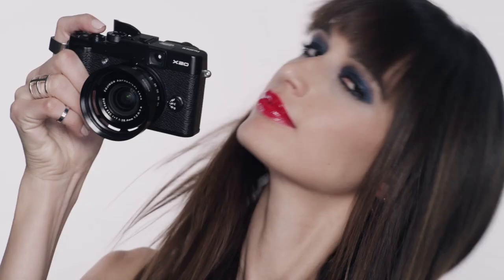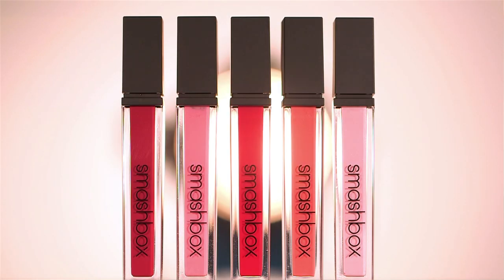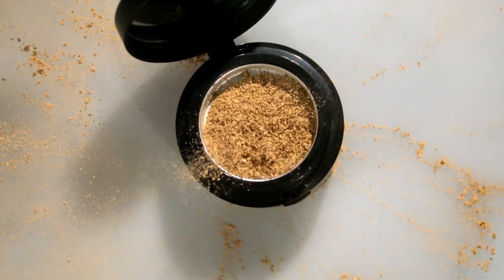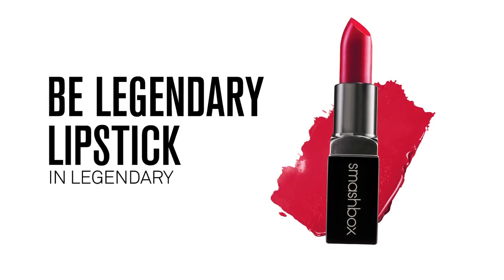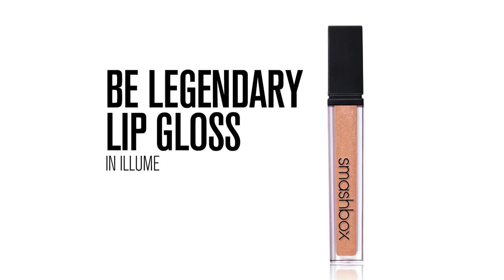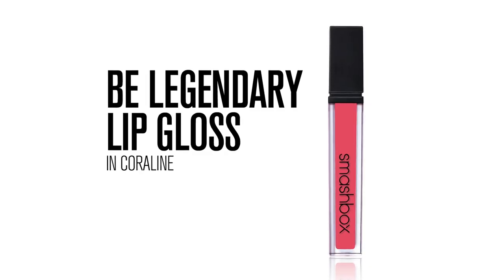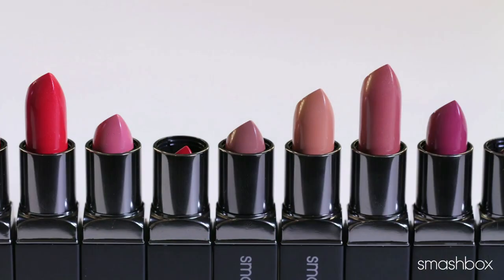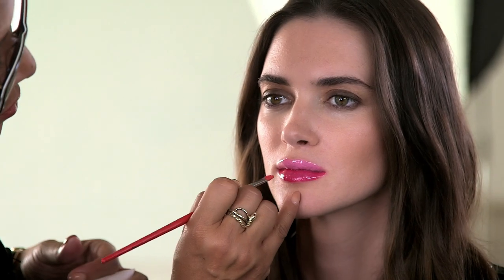ALWAYS ON TREND: 3 AWESOME LIP LOOKS!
Don't miss these 3 hot lip looks, from a perfectly plump, pretty pout to a high-fashion two-toned lip! The best part? Our Be Legendary Lip Glosses are light as air and come in 16 shades for mirror-smooth shine that's never sticky.